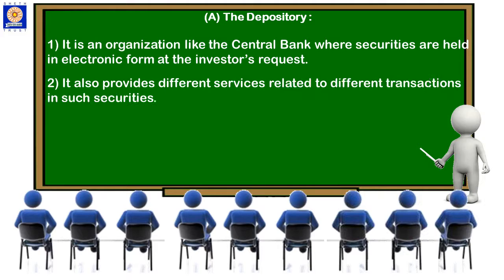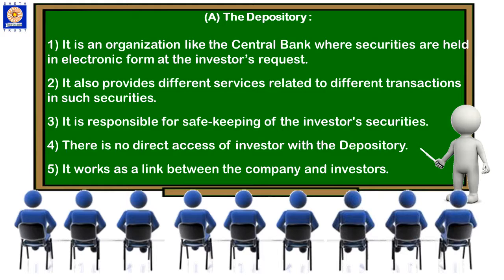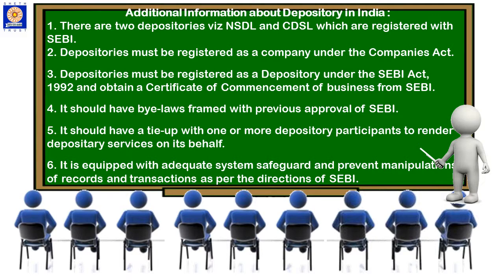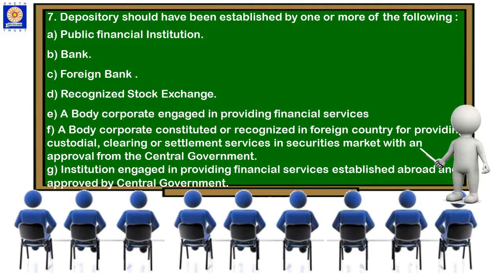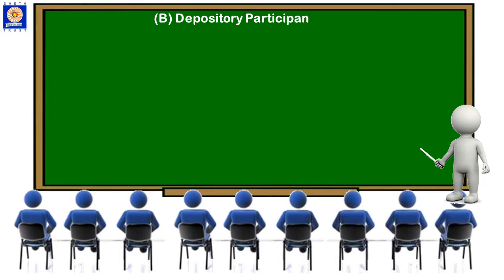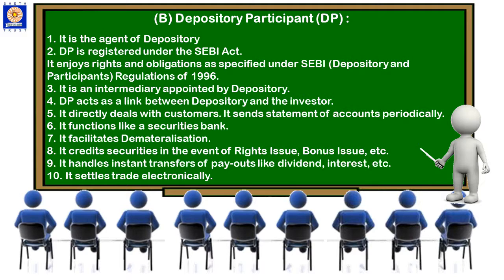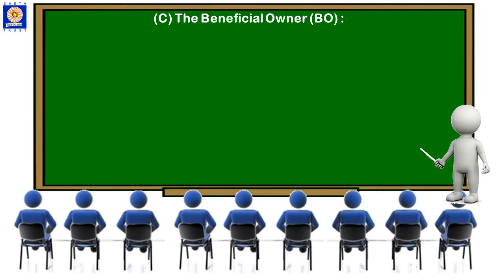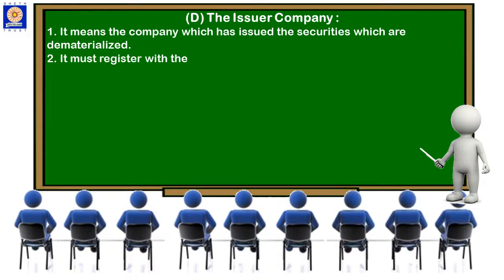12th SP Constituents of Depositary System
12th Secretarial Practice
Chapter 12 (Part 3)
Depositary Participant.
Constituents of Depositary System
- Depositary
- Depositary Participant
- Beneficial Owner(Investor)
- Issuer Company